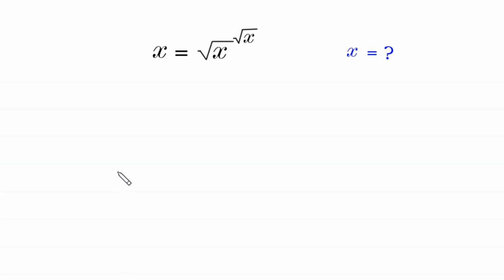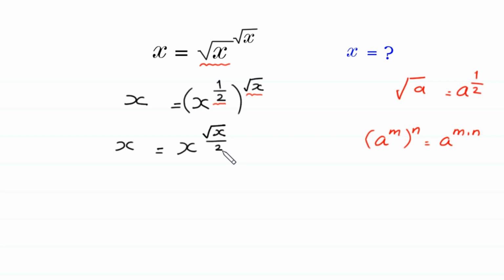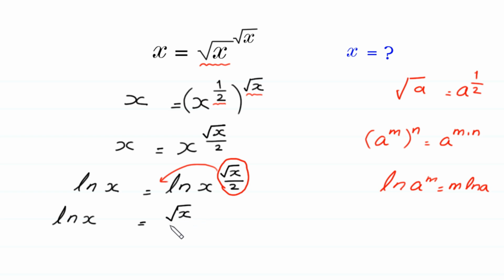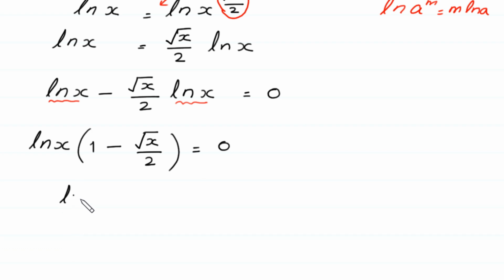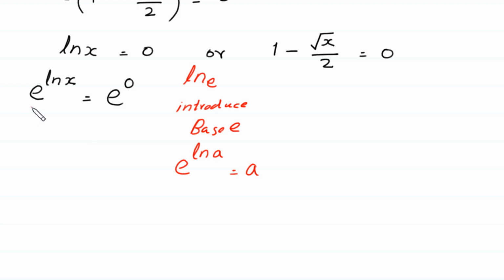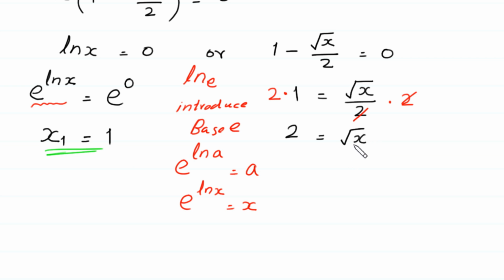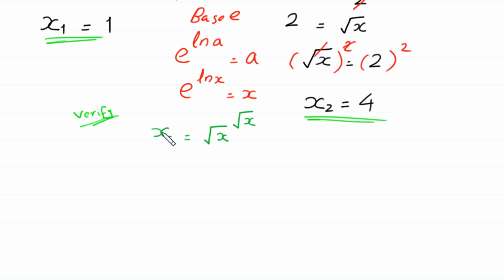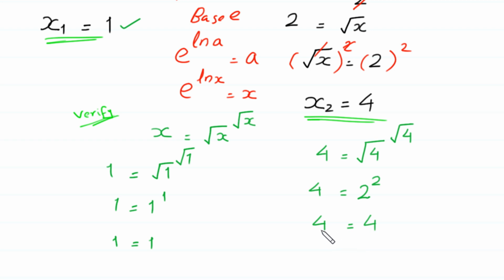A Nice Algebra Problem | Math Olympiad | A Nice Radical Problem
math olympiad
olympiad math
math
maths
algebra
algebra problem
equation
exponential equation
a nice exponential equation
radical equation
a nice radical equation
math tricks
imo
Find the value of x?
How to solve x =(√x)^√x

In this video, we'll show you How to Solve Math Olympiad Question A Nice Radical Equation x =(√x)^√x in a clear , fast and easy way. Whether you are a student learning basics or a professtional looking to improve your skills, this video is for you. By the end of this video, you'll have a solid understanding of how to solve math olympiad exponential equations and be able to apply these skills to a variety of problems.